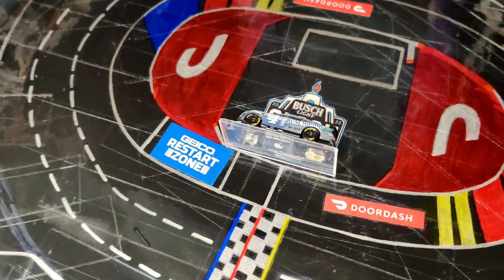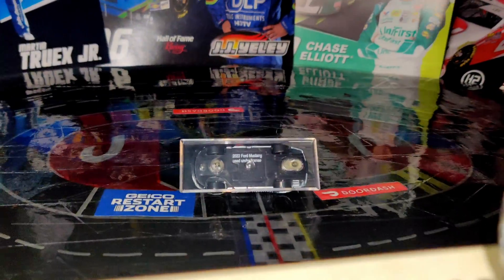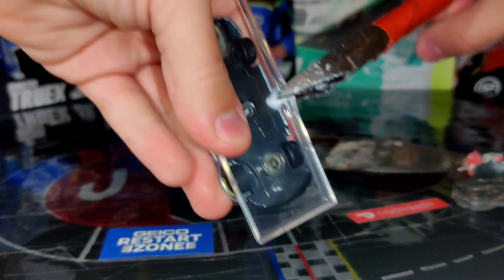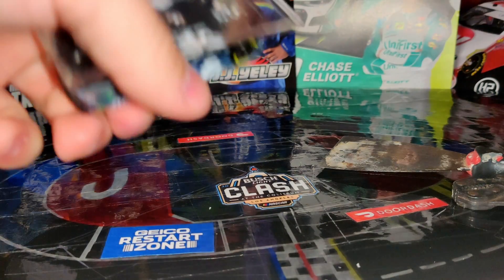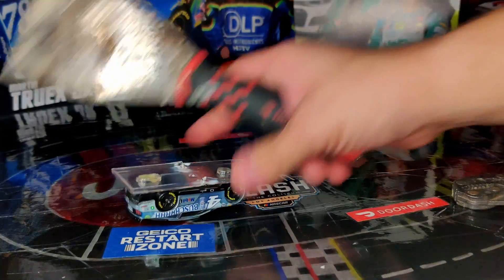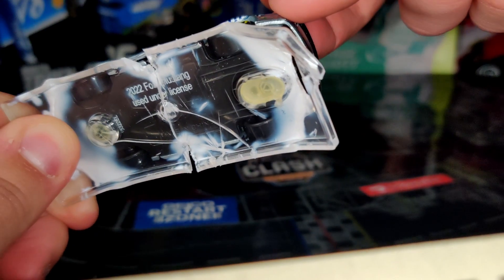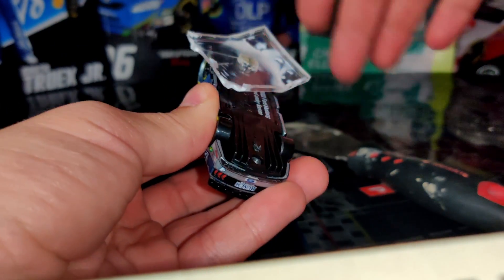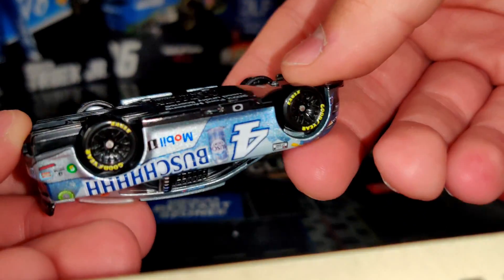How to REMOVE the BASES off your 1/64 NASCAR Diecast || Tutorial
Hey what's up guys?! Here on The SuperSquad Channel we make a Diverse range of Videos on NASCAR! For Example, I do: NASCAR Gameplays,
Stop Motions, What If Scenarios, Paint Scheme Reveals, Vlogs, Memes, Race Winner Predictions, Music Videos, Compilations, and More!!! Hope you enjoy the channel! There's Always New Content Everyday!

-Check out Channel Partner FloSports!

Let me Know Any and All Video Recommendations you have in the Comments down below! Stay Super, and Goodbye, see you guys later!